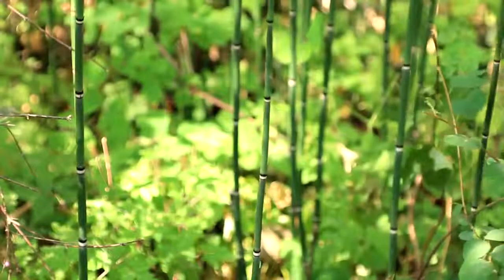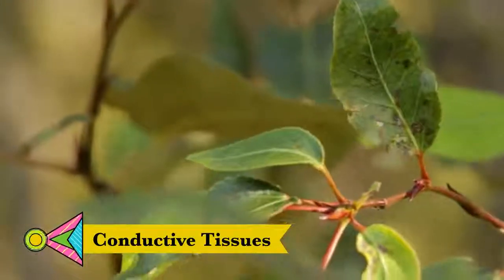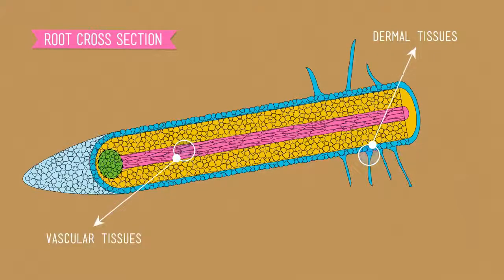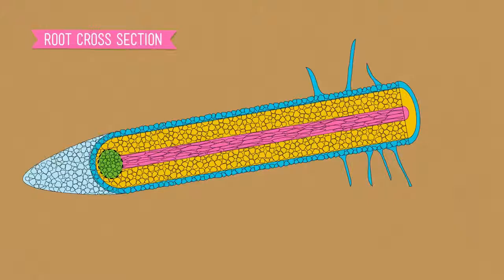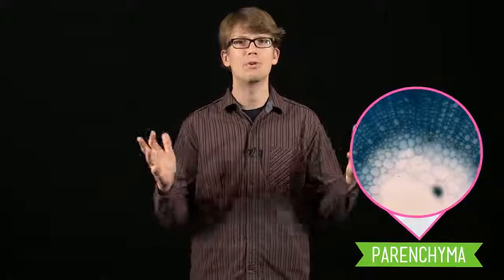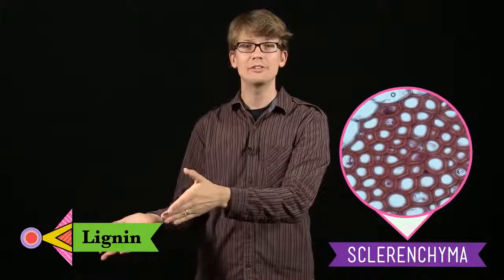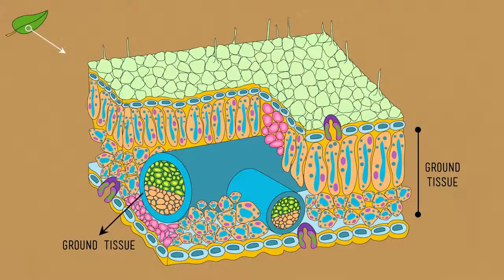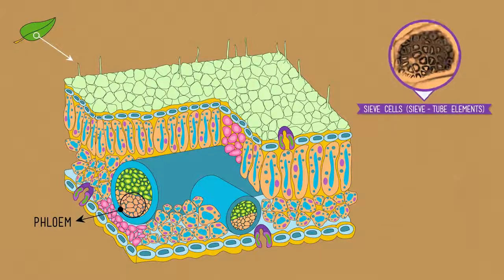Vascular Plants = Winning! Crash Course Biology #37 YouTube 720p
No commercial but for education
沒商業行為，只為人類的教育
我不擁有這部影片

I JUST TRANSLATE THIS VIDEO AND ADD look for THE CHINESE SUBTITLEs
我僅翻譯了這部影片並加上中文字幕

NO intension to have Plagiarism or piracy，only sharing material of education
無意剽竊或盜版，只分享教育材料

This is automatically translated using google, not  translated correctly, It can learn effective English with bilingual subtitles
這是用 google 自動翻譯，不完全正確翻譯，但可對著英文學習.
感謝 youtube 教學片，對教育的貢獻，用雙語字幕較讓台灣子弟容易學習英文。
Thanks to the youtube tutorial and the contribution to education, bilingual subtitles make it easier for Taiwanese children to learn English.